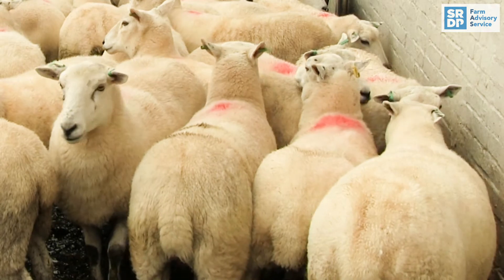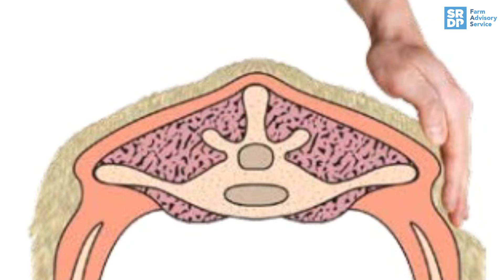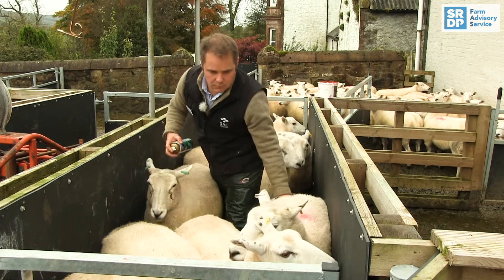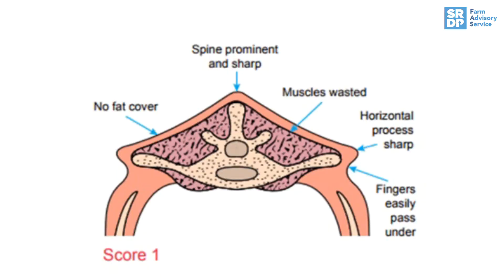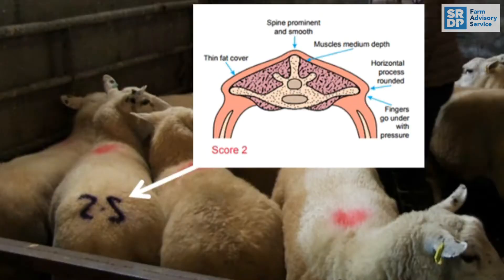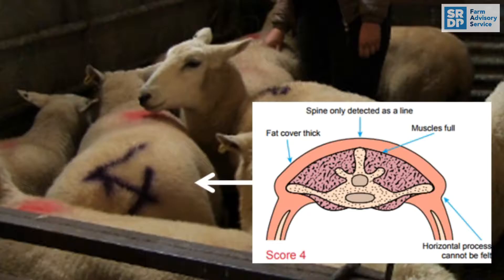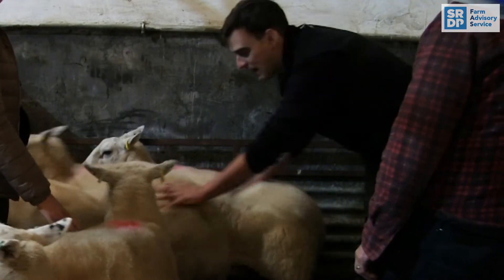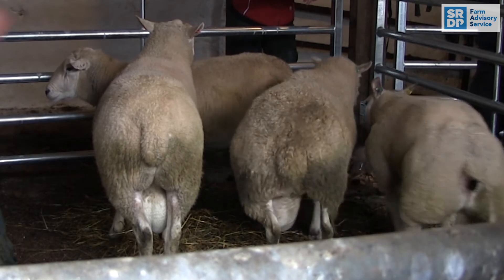How & When to Body Condition Score Ewes for Better Production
Body condition scoring is an effective tool to help you maximise the output from your animals and ensure you are meeting the nutritional needs of your stock.  Body condition scoring should be carried out at least 8 weeks in advance of tupping, mid-pregnancy or at scanning, pre-lambing and weaning.

This video was recorded during the FAS 'Improving Efficiencies in Small Scale Sheep Production' meeting.